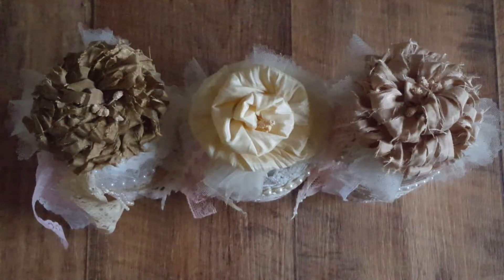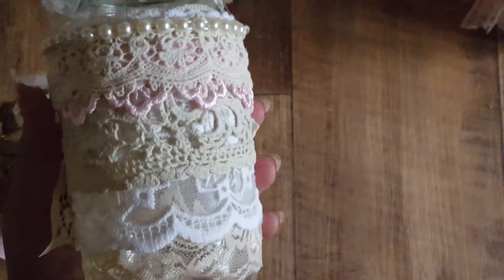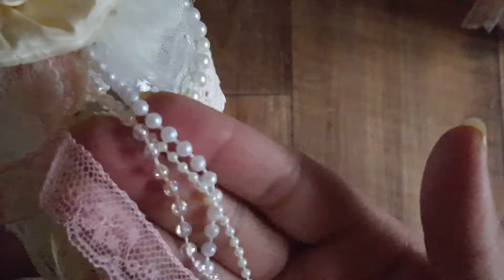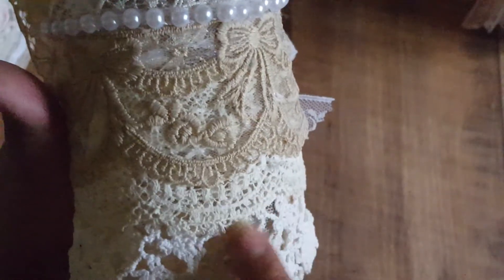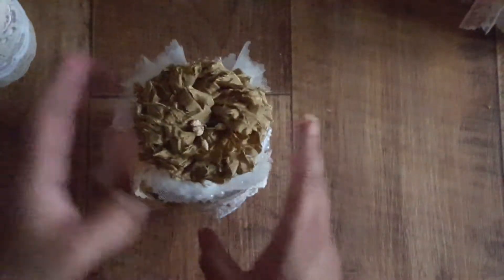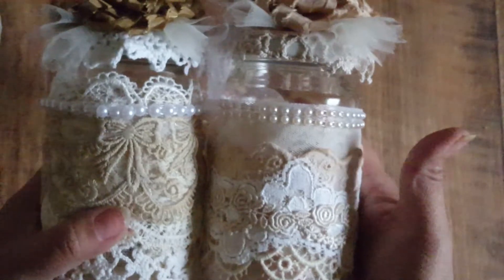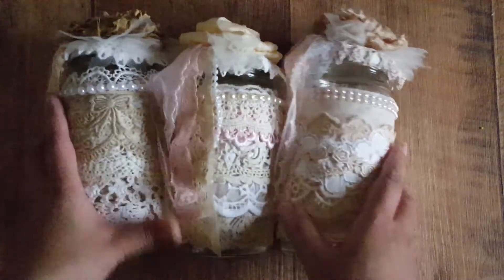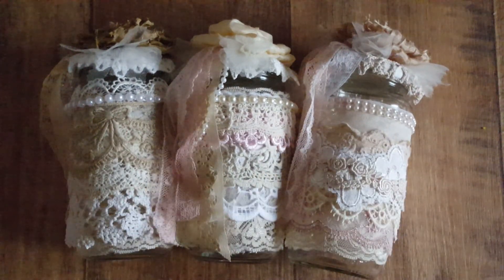Shabby Chic Lacey Jars